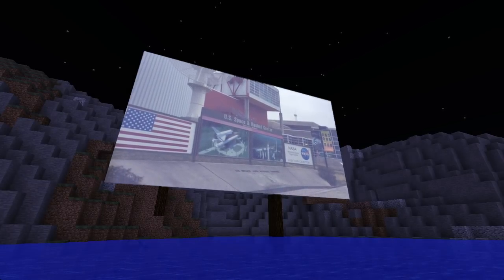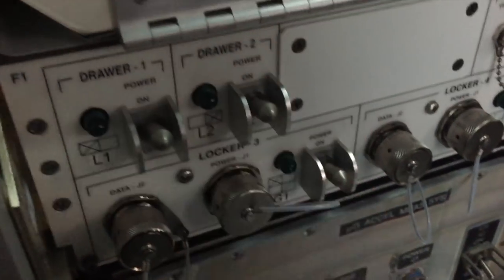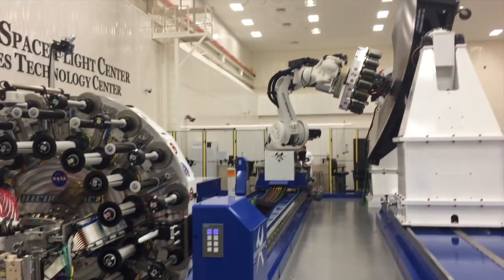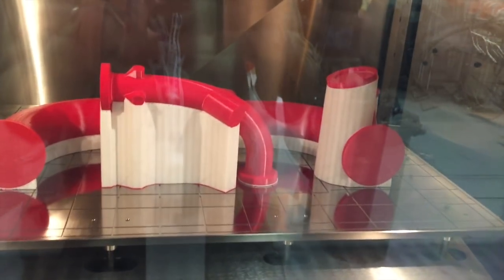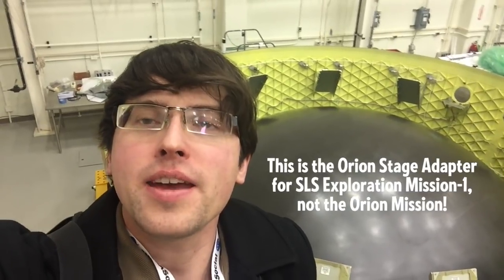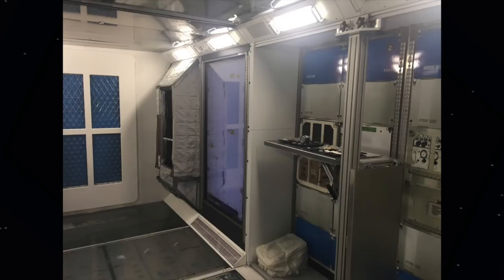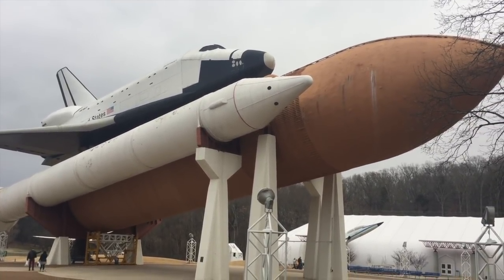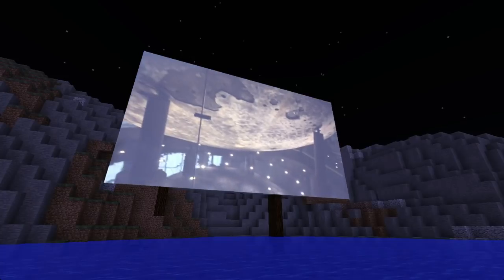State of NASA 2018 tour! — Hermitcraft 5 ep 148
Myself and about thirty other folks who publish stuff on social media were excited to attend the State of NASA address on February  12, 2018!

The George C. Marshall Space Flight Center is located on a secure U.S. Army base named Redstone Arsenal, so we left our civilian vehicles behind and boarded boarded a bus for our behind-the-gates tour of several key NASA facilities.